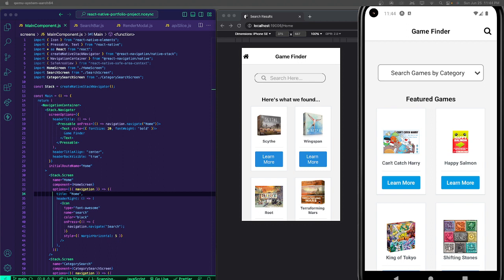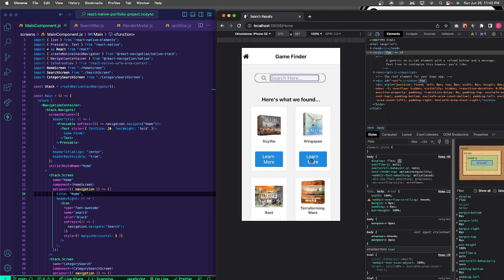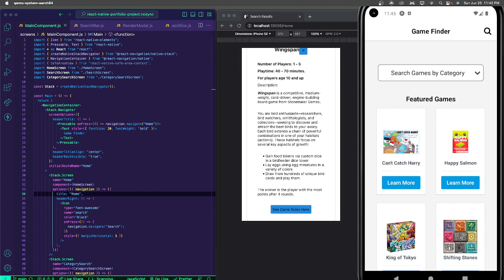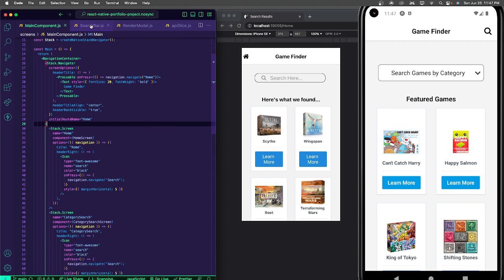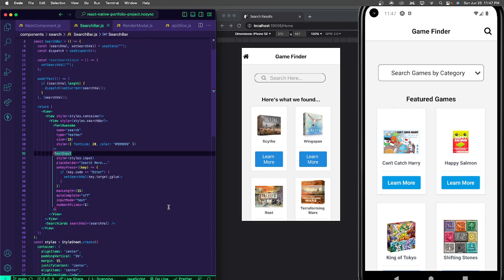Nucamp Student Portfolio Project | Game Finder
Chloe Boyd | Front End Web + Mobile Development